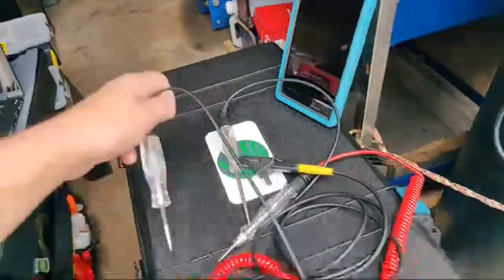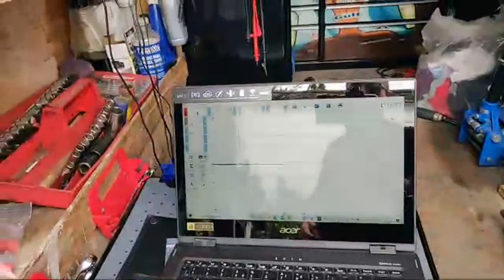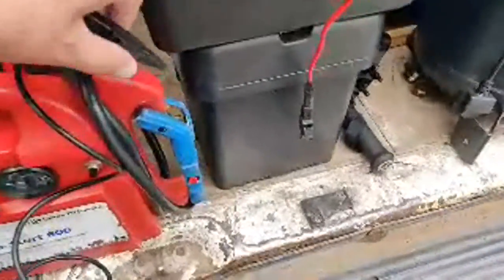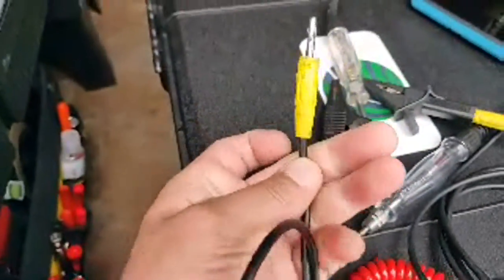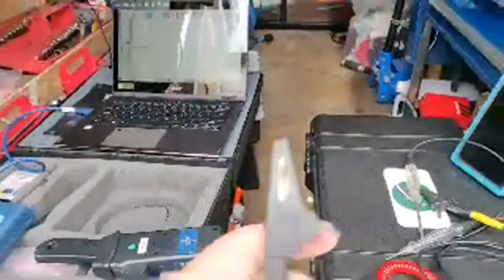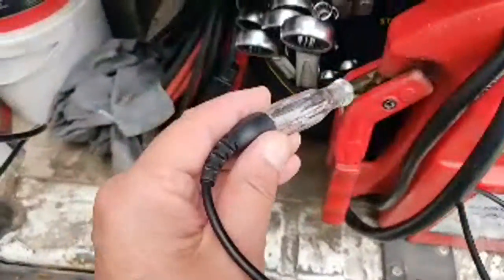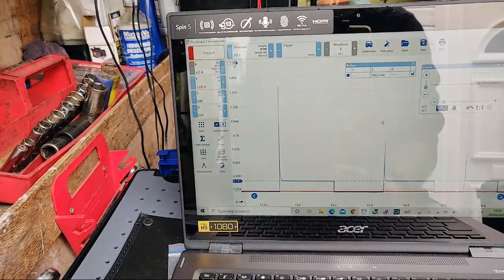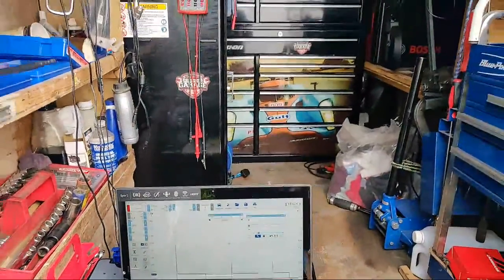Which Testlight To Use?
Sincere apologies for the interruptions and buffering, hope you got the just of what I was saying.

Snapon LED testlight: EECT2H

SnapOn Incandescent with aftermarket bulb: EECT3HL

Technical information supplied and used under authorisation - used for teaching purposes only, not for redistribution or copying, partially or otherwise.

Steve